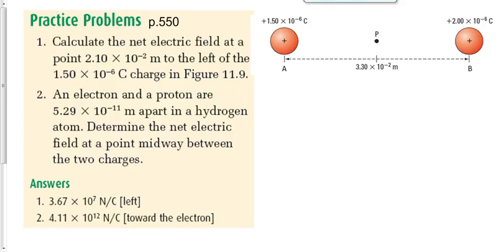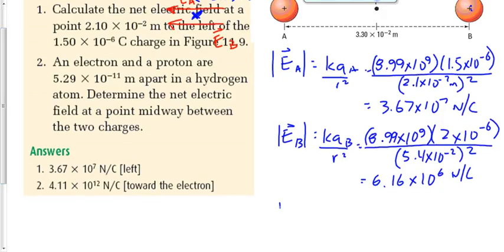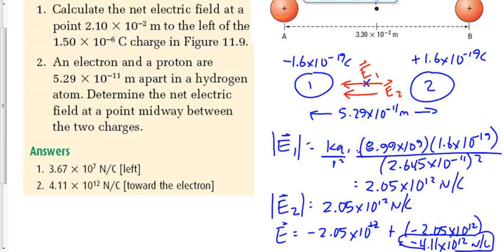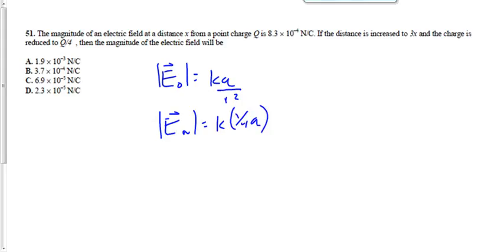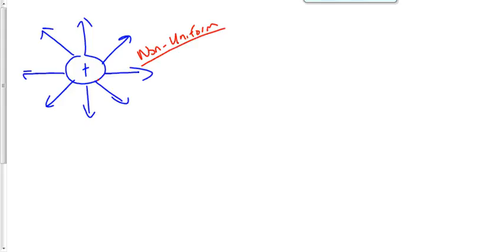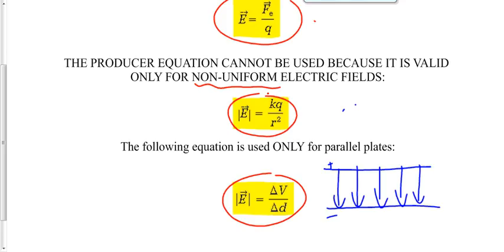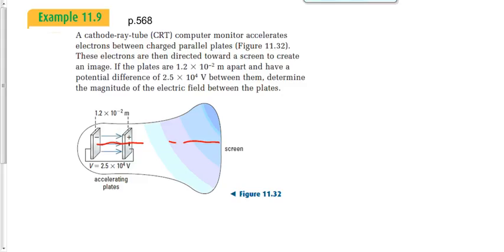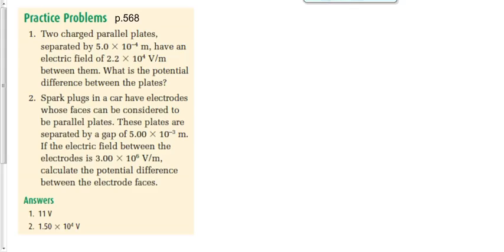(211-P3016S) Electric Field Between Parallel Plates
Analysis of the electric field between two charged parallel plates.